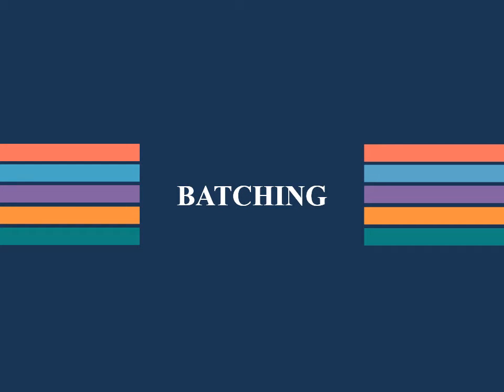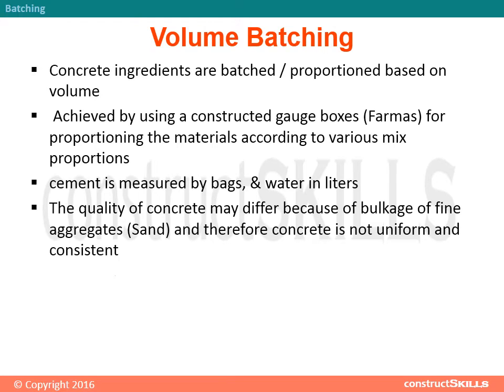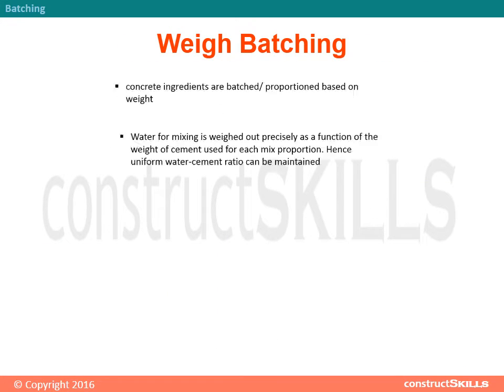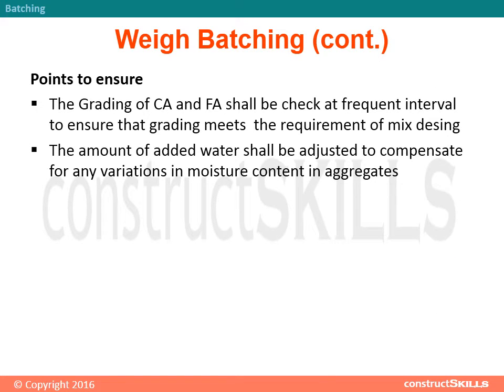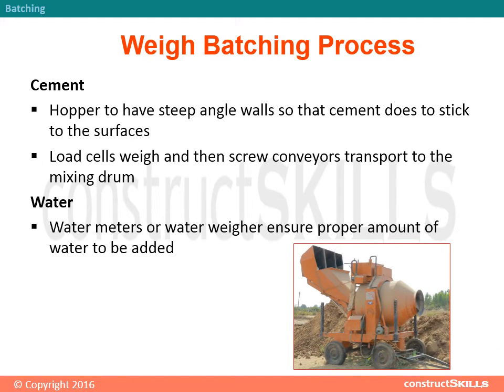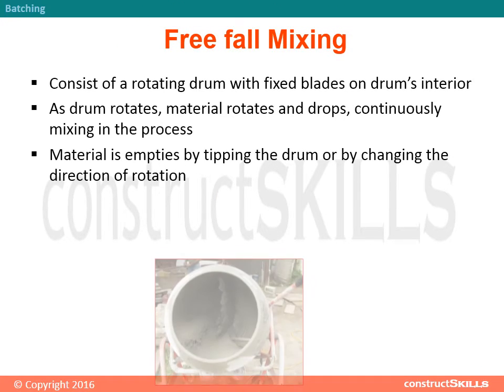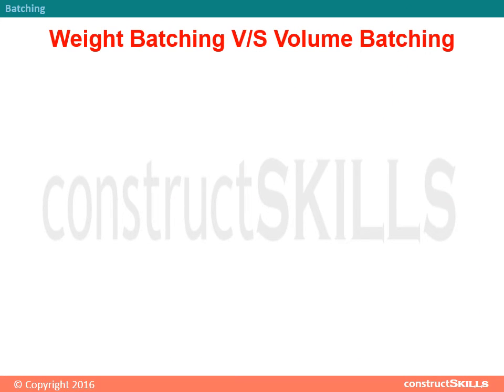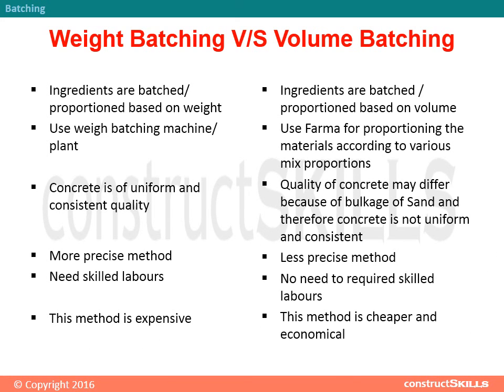3 12 Batching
meaning ,difference between weight batching and volume batching